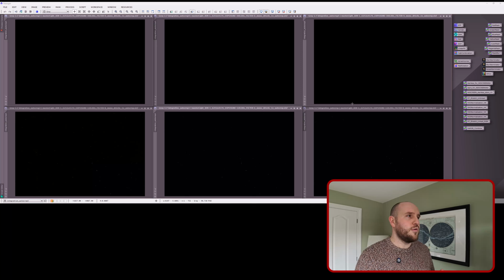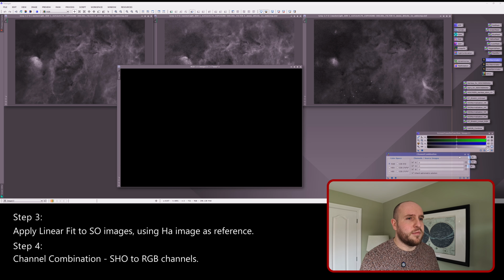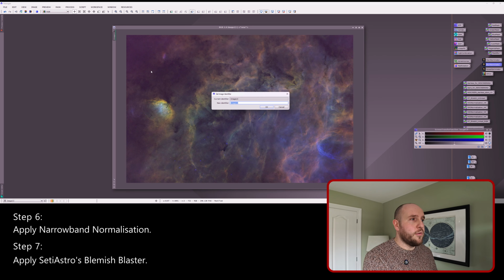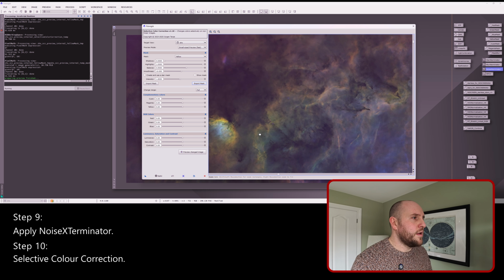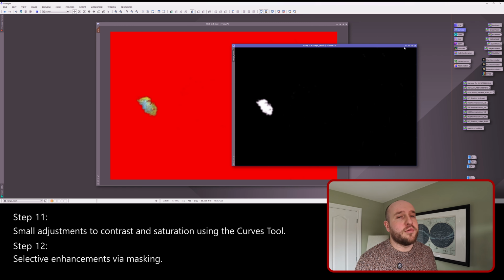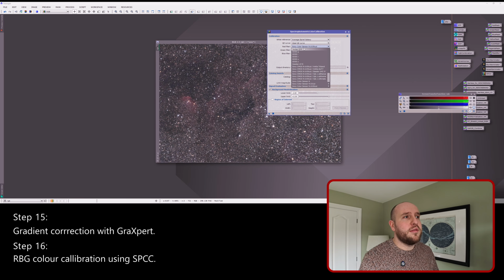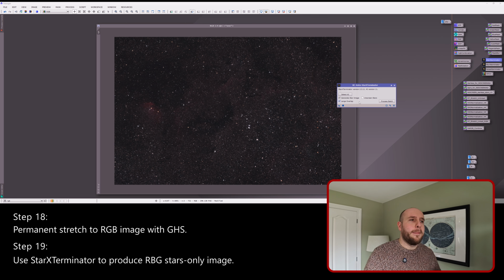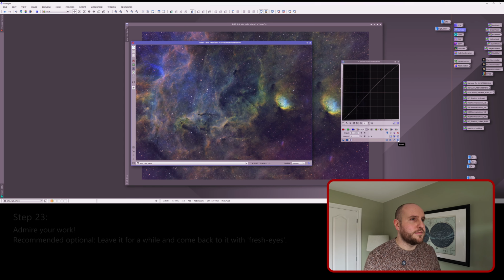Narrowband Processing Workflow and Tutorial: The Tulip Nebula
In this video, I take you through my narrowband workflow in a tutorial/guide style using data from my project on the Tulip Nebula (SH2-101).
I pick things up after stacking the single exposures and show my process for producing the final image in PixInsight with an SHO Hubble Palette style image mixed with broadband RGB stars.

In this video, I’ll cover:
00:00 Introduction
02:28 Channel Combination - Hubble Palette
09:47 BlurXTerminator and Narrowband Normalisation
13:23 Blemish Blaster and Permanent Stretch
17:30 NoiseXTerminator and Selective Colour Correction
22:00 Small adjustments with Curves Tool
29:07 RGB Stars - Channel Combination
30:54 SPCC and BlurXTerminator
35:00 GHS Stretch and StarXTerminator
37:54 Star saturation boost
39:22 SHO and RGB PixelMath
43:19 Final Image
44:26 Outro

Gear used:
William Optics Zenithstar 73 (doublet refractor) and Flat73a field flattener
Player-One Poseidon-M Pro camera
Player-One Phoenix Filter Wheel
Optolong 3nm Narrowband Filters
Skywatcher HEQ5-Pro with Rowan-belt modification
William Optics Uniguide 50 and ZWO ASI120MM-mini for guiding

Software and Tools used:
PixInsight
StarXTerminator, BlurXTerminator, NoiseXTerminator
Narrowband Normalisation
Selective Colour Correction
GraXpert
Spectrophotometric Colour Calibration (SPCC)
Generalised Hyperbolic Stretch (GHS)
PixelMath